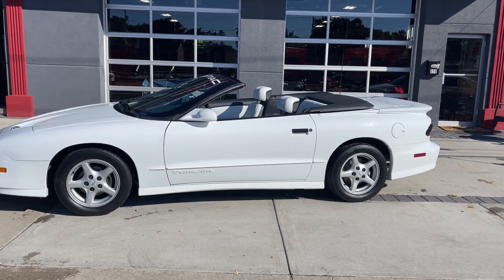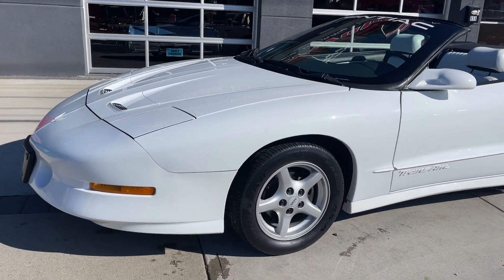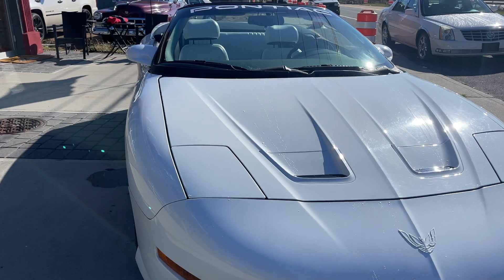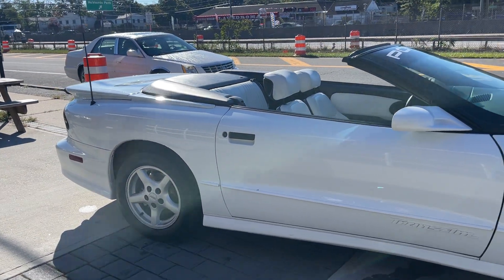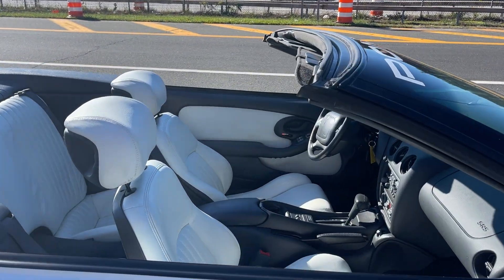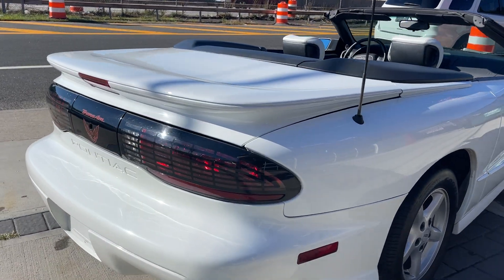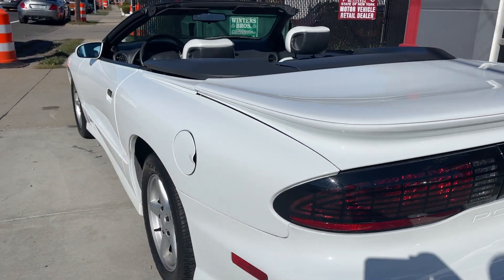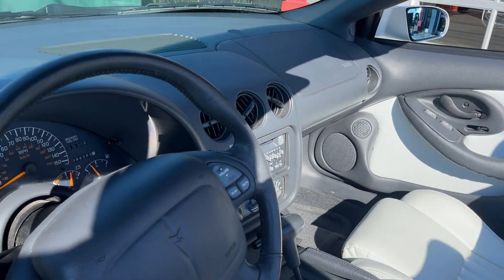1995 PONTIAC TRANS AM CONVERTIBLE ONLY 32K MILES FOR SALE